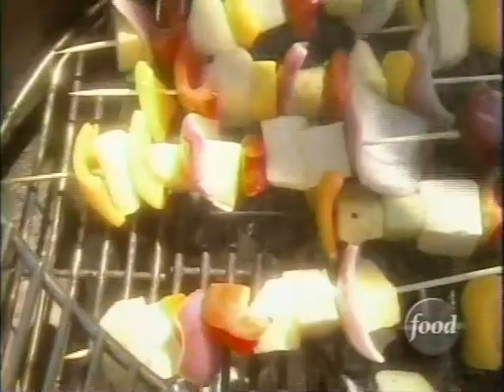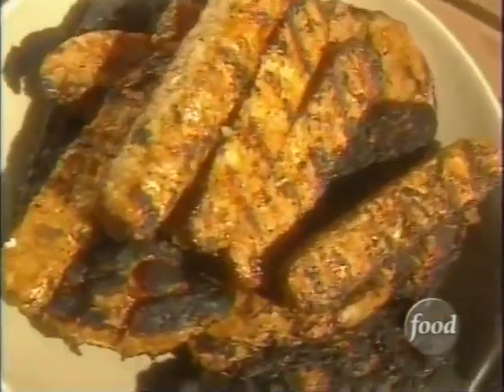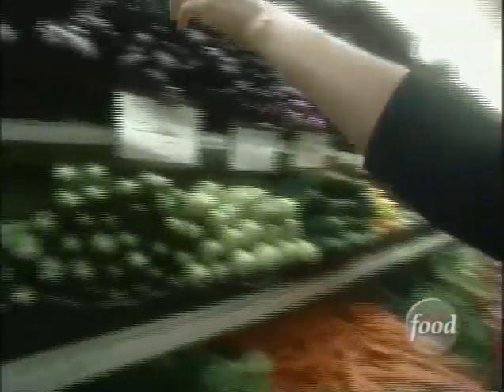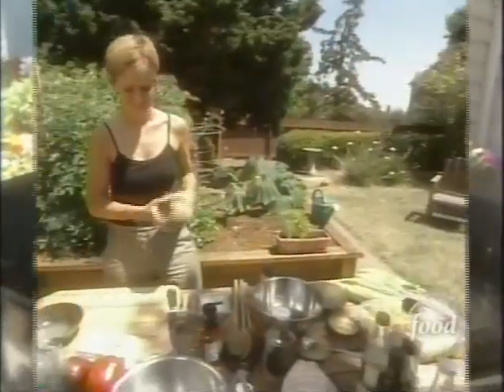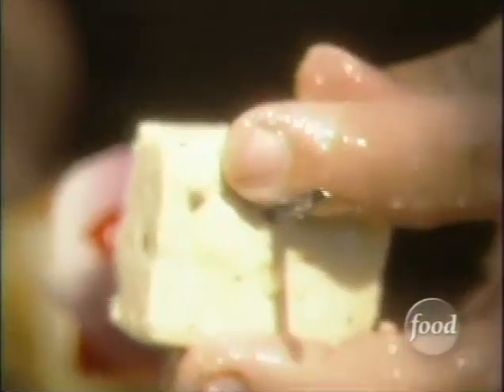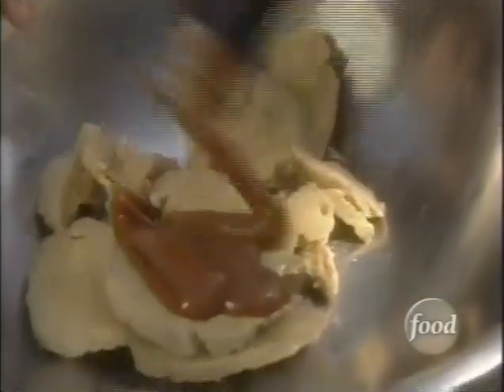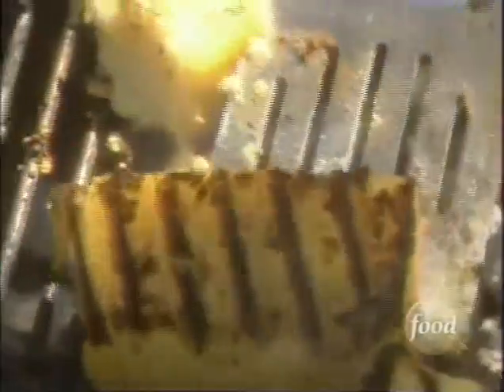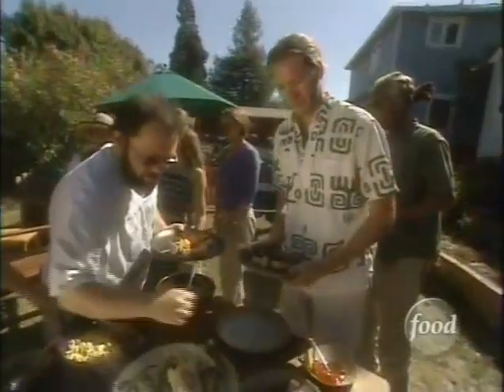Vegan BBQ on The Food Network | Colleen Patrick-Goudreau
My segment with the Food Network's show, BBQ with Bobby Flay, features delicious plant foods: grilled corn, eggplant, polenta, tempeh, and more.

and sign up for the newsletter!